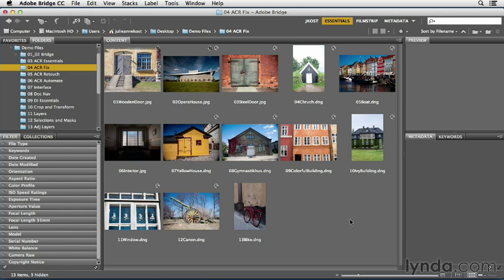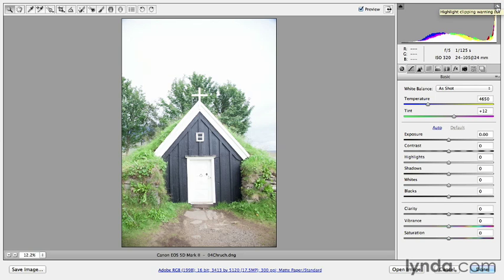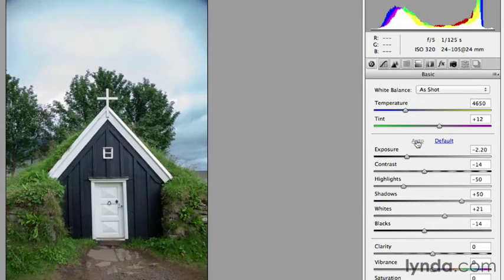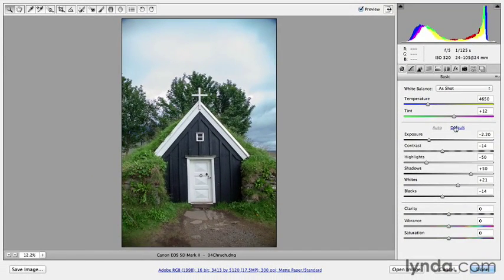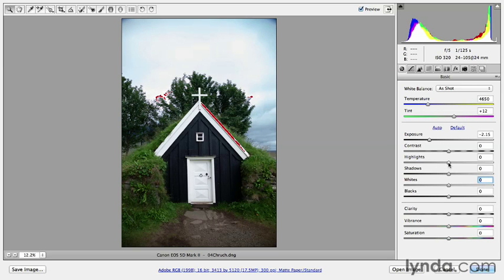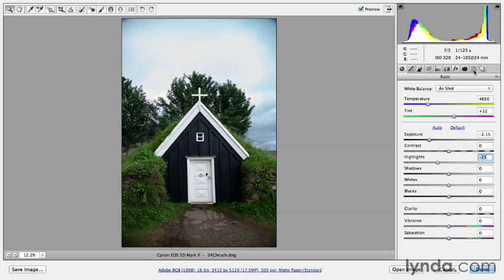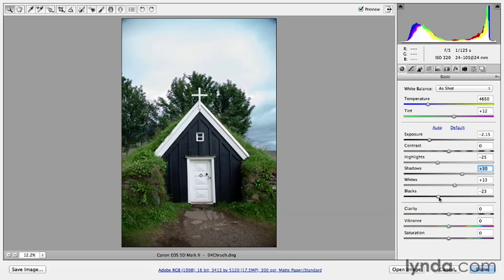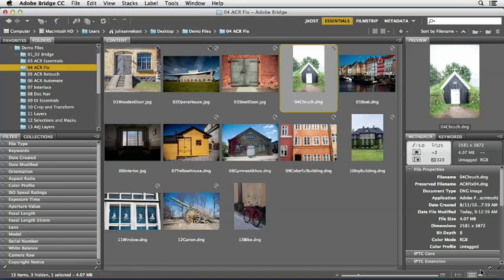Photoshop CC Essential (27/154) " Fix High lights"